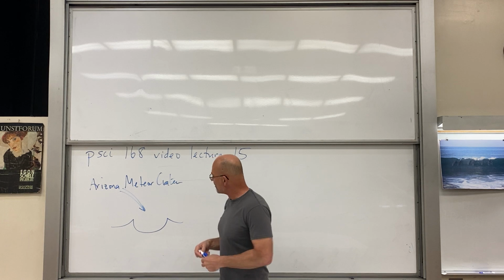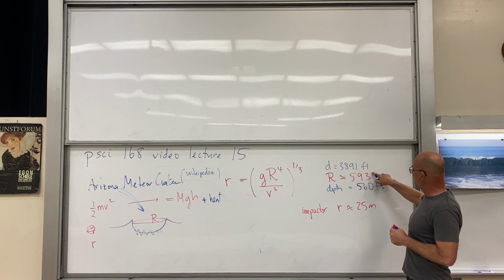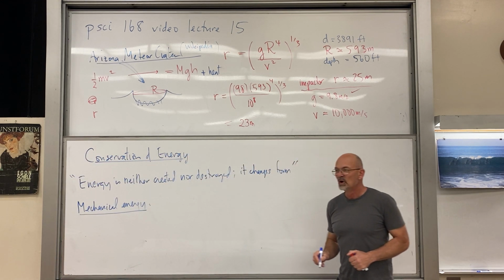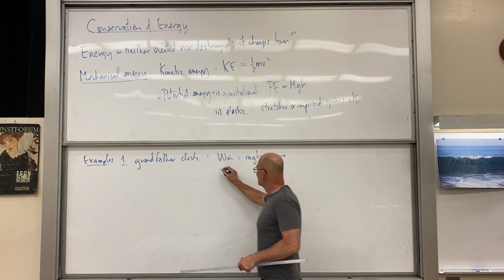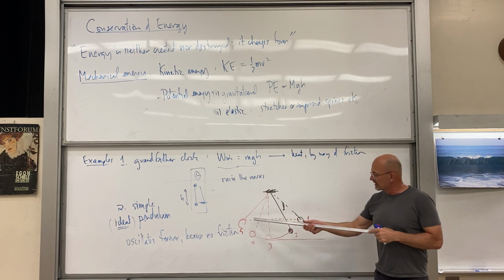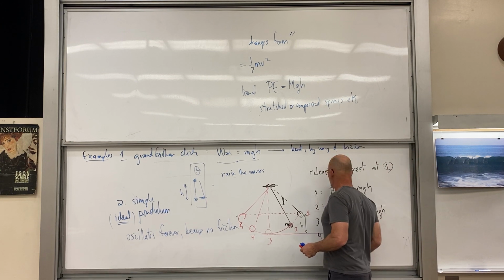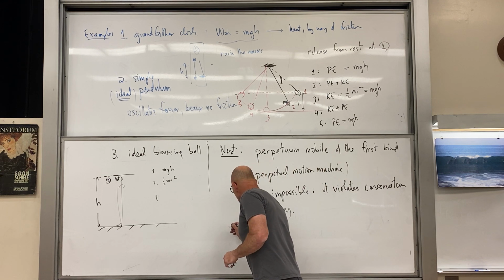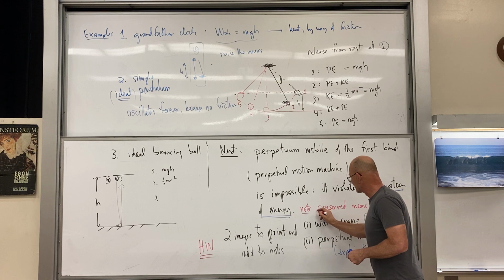Psci 168 spring 2021 video lecture 15